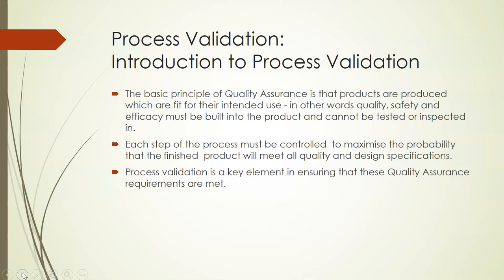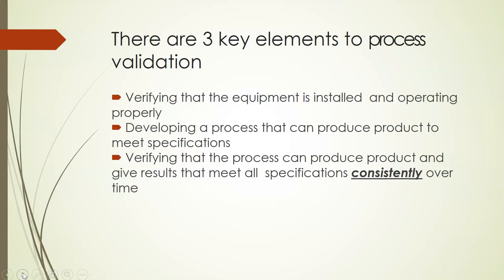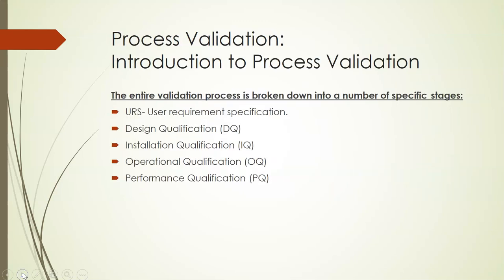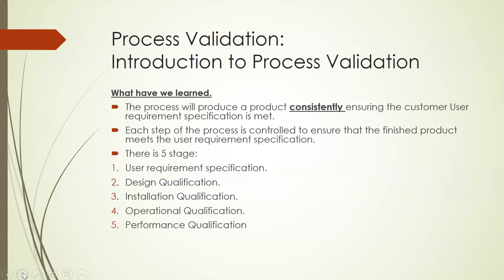Introduction to Process Validation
This video will give an explanation of process validation.
If you would like to learn more please enrol in my course.

The course will help the learner to understand the following:
Medical Device Process Validation. ISO 13485. IQ OQ PQ.
Validate a process to gain approval to sell medical devices in the EU, U.S. & Internationally. Compliance to ISO 13485.
This Course is broken into six sections. The objective of the course is to explain process validation in simple terms:

Section 1 will give an introduction to process validation and explain why we need it.

We will discuss the steps we take to decide if we need to validate.

The course focuses on medical device process validation. We will explain the regulation governing process validation within the medical device industry. This will explain how ISO 13485, the FDA Quality system regulation (QSR) and the FDA 21 CFR 820 fit into regulation that governs process validation.

Please remember the course explains process validation so it can benefit people interested in manufacturing in any industry.

This section will explain the 3 different types of validation.

In section 2 we will explain how process validation is performed.

We will explain what the user requirement specification is.

We will explain design qualification.

Install qualification will be explained which contains the factory acceptance test and the site acceptance test.

We will explain what an operational qualification is. We will demonstrate an operational qualification.

We will explain what a performance qualification is.

Section 3 will explain what is meant by process capability and how it relates to process validation.

We will understand the process capability ratio and the process capability index.

We will understand the process model, control limits and action limits.

We will understand the Design of experiments and how this is used in the operational qualification part of process validation.

Section 4 Risk Management

We will point out where risk management is required within the medical device regulation.

We will explain how risk management fits into the validation process.

We will summarise how the ISO standard 14971 is utilised and therefore how risk management is applied.

Section 5 Process Validation Documentation

In this section we will understand the documentation which needs to be created in order to complete process validation. We will explain terms as follows:

· Process Validation Documentation.

· Validation Master Plan.

· Validation Plan.

· Validation Change control.

· Calibration within Process Validation.

· Preventive Maintenance within the validation process.

· Validation Summary Report

Section 6 will explain in chronological steps how regulation developed for the life science industry in the U.S. We will study this and understand how the regulation developed to include process validation.

The course will be of great benefit to anybody that really wants to understand process validation in simple terms. It can be a very useful training package for the following disciplines:

· Operations.

· People managers.

· Manufacturing Engineers.

· Process Engineers.

· Quality Engineers.

· Regulatory Affairs.

· Research and development Engineers.

· Process and development Engineers.

· Students who need to really understand process validation in simple terms.

· Entrepreneurs or small medium start-up companies that need to develop and understand the manufacturing process.